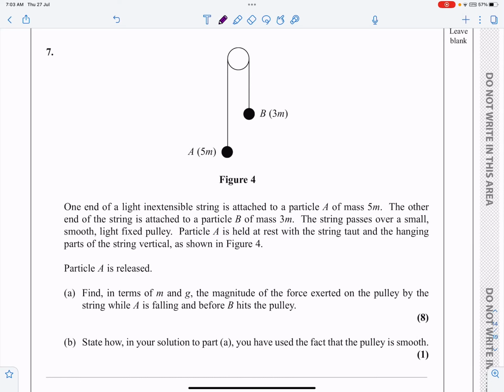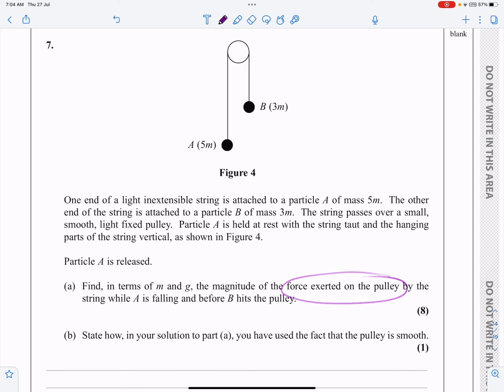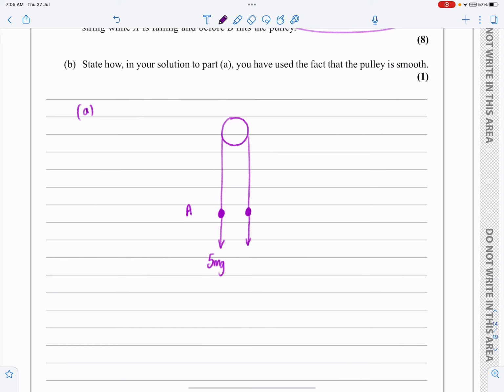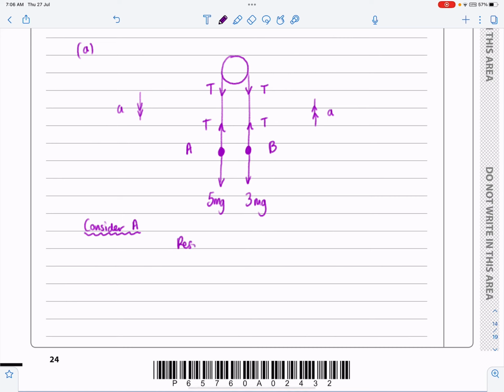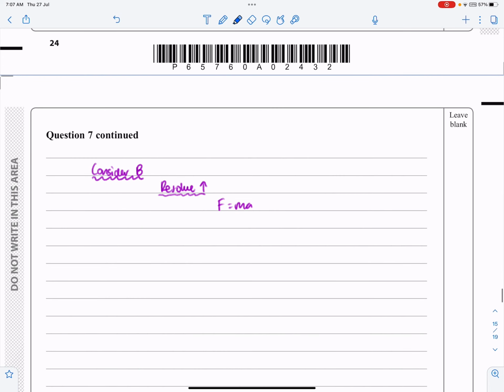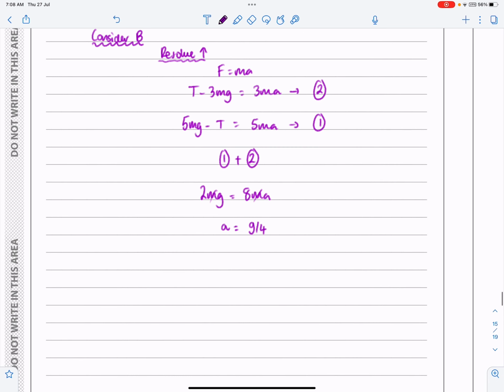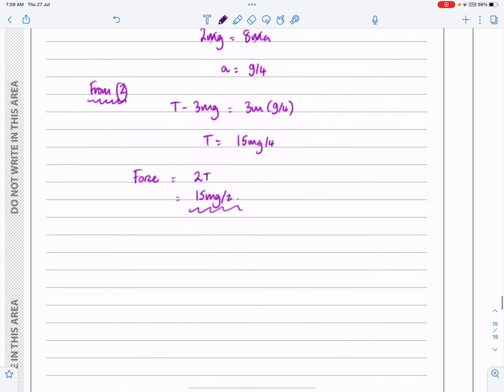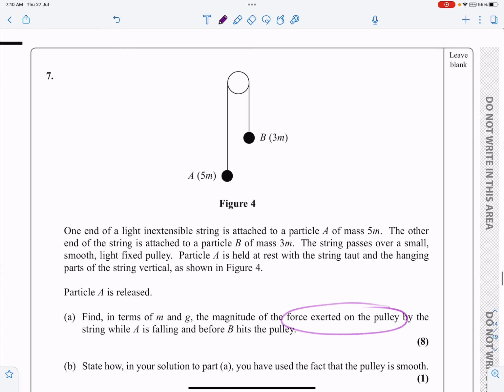IAL, Edexcel, Oct 2020, M1, Q7, Dynamics, Force, Pulleys, Connected Particles, Nick Peters, WME01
IAL, Edexcel, Oct 2020, M1, Q7, Dynamics, Force Diagrams, Resolving Forces, Acceleration, Pulleys, Friction, Connected Particles, Nick Peters, WME01